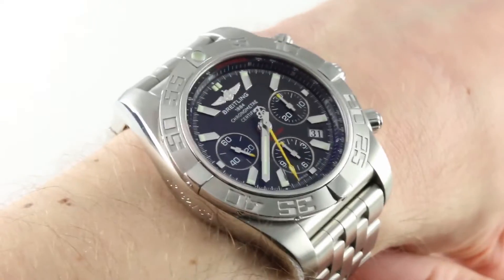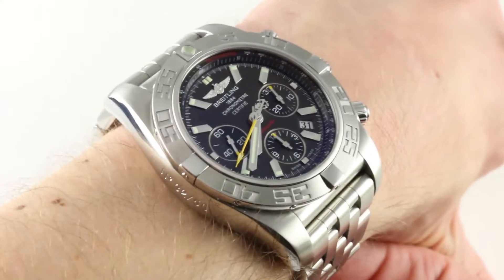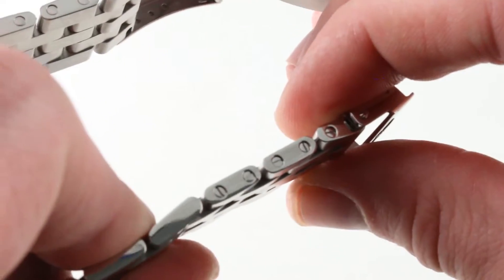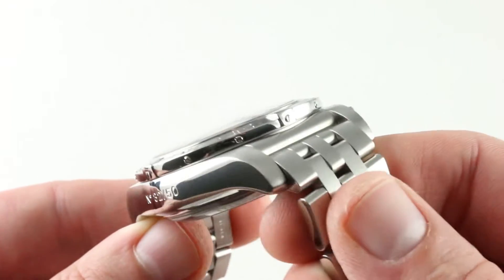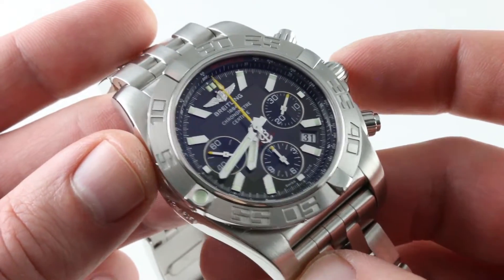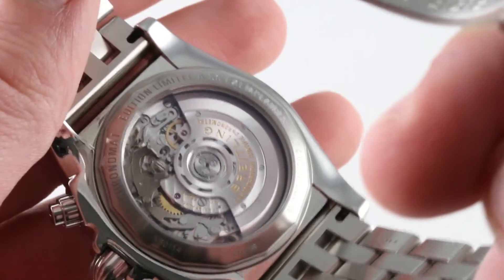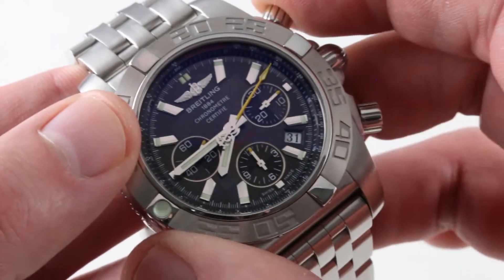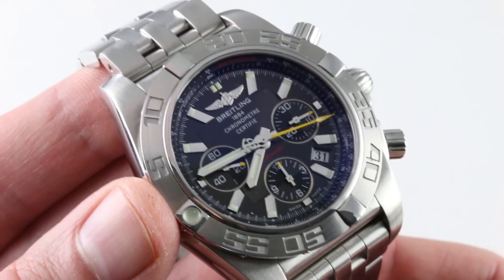Breitling Chronomat 44 Limited Edition AB01146B Luxury Watch Review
The Breitling Chronomat 44 Limited Edition is encased in stainless steel surrounding a black dial on a stainless steel bracelet with folding buckle. Functions include hours, minutes, small-seconds, date and chronograph. The watch measures 44mm in diameter, 17.3mm in thickness, and 54mm from lug-to-lug.